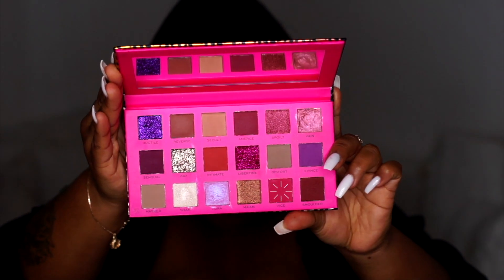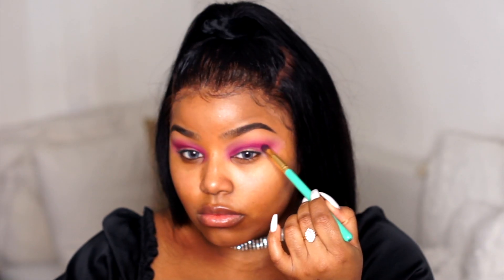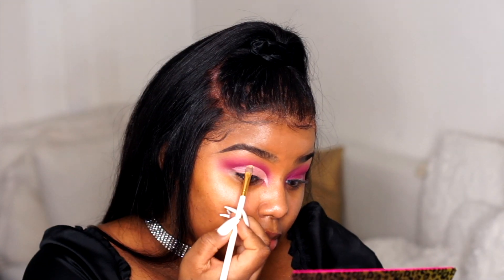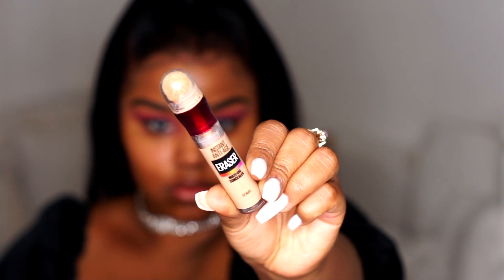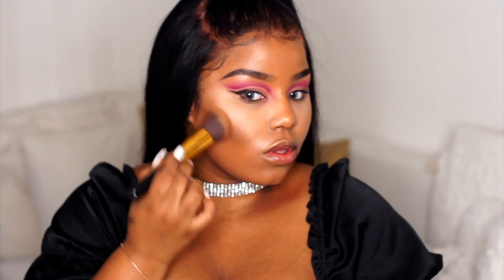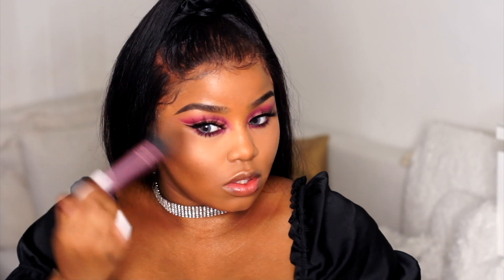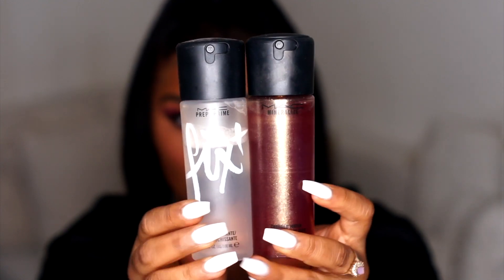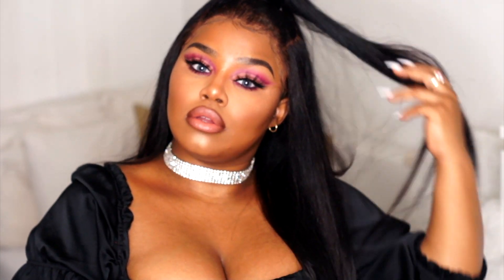VALENTINES DATE GLAM | iandrasanchez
SIGMA BEAUTY | XOIANDRA

DIRECT LINK TO MY FAVORITE BRUSHES:
Sigma E25 Blending brush
Sigma E40 Tapered blending brush
Sigma E35 Tapered blending brush
Sigma F35 Tapered highlighter brush